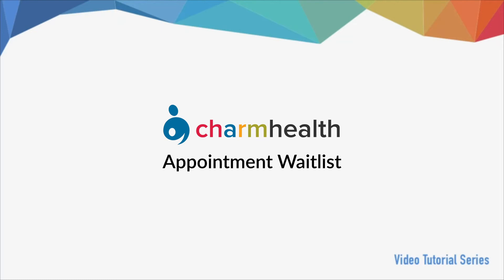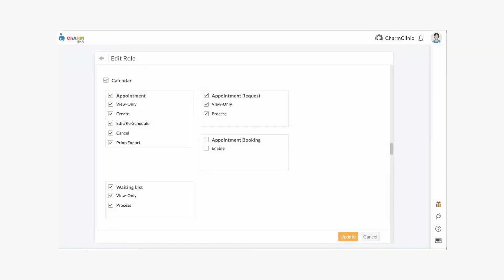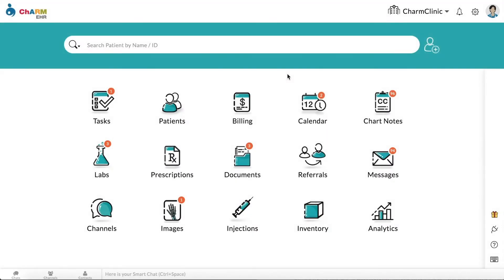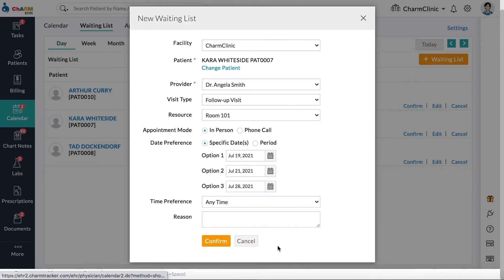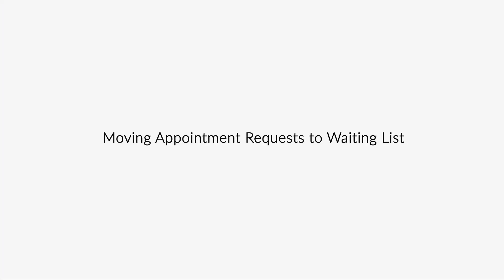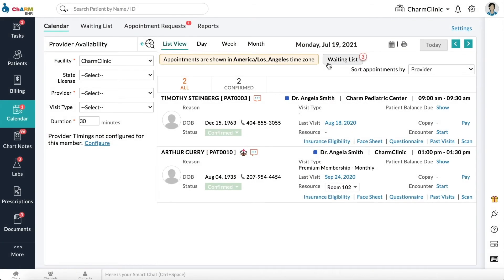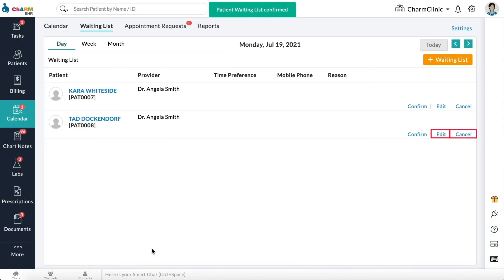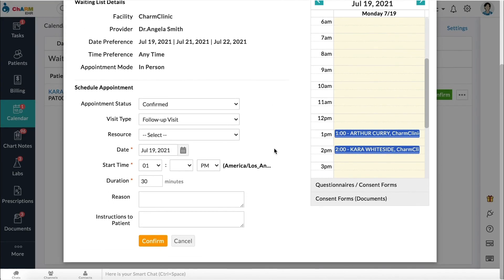Waiting List Appointments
In this video, you will learn about how to create a waiting list appointment and how to manage them in CharmHealth EHR.